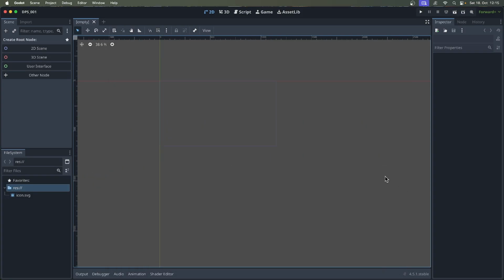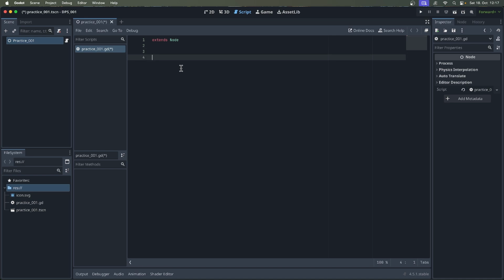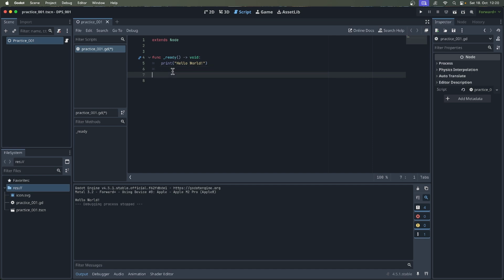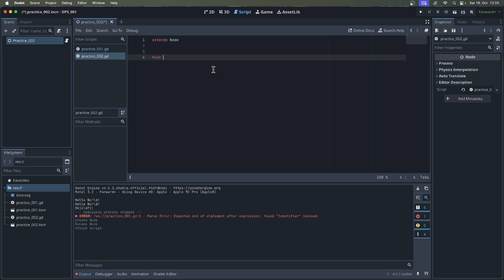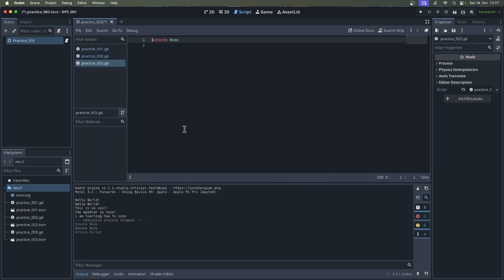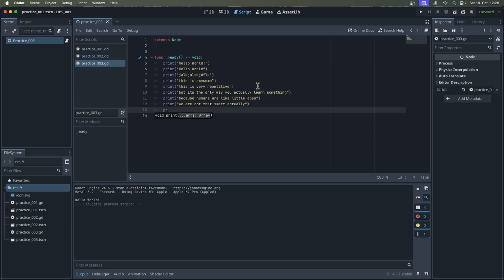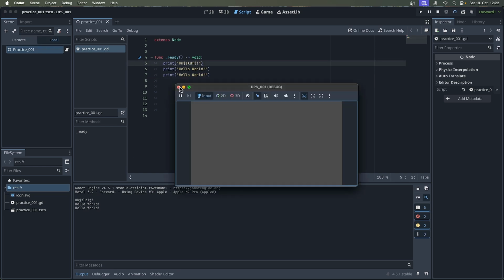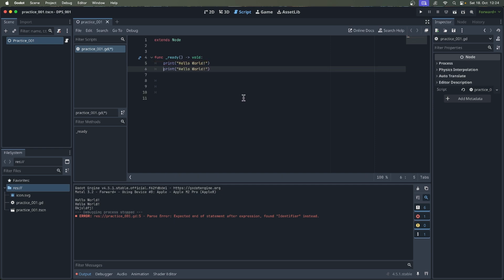Godot Learning Path #1 – Learn the Print Statement (Your First Lines of Code)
Learn Godot 4.5 Tutorial #1 – Print Statement for Beginners
In this daily Godot 4.5 practice session, you’ll learn how to use the print() statement in GDScript.
Printing values is one of the most important debugging tools in the Godot game engine — it helps you see what’s really going on inside your code.
💡 What you’ll learn:
How to write and use the print() function
How to inspect variables and node properties
Why repetition builds real programming skill
Programming is just like learning an instrument — you get better through practice and repetition.
So stay relaxed, keep repeating the drills, and build your coding reflexes one step at a time.